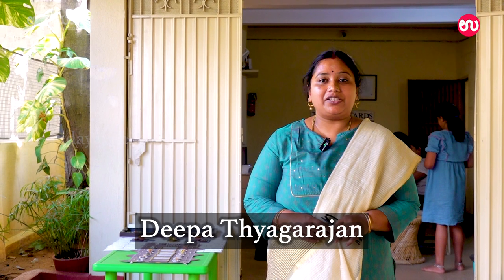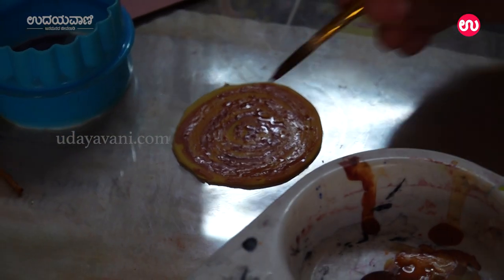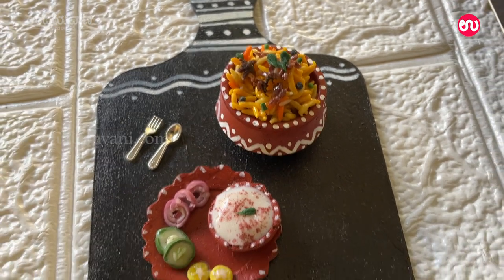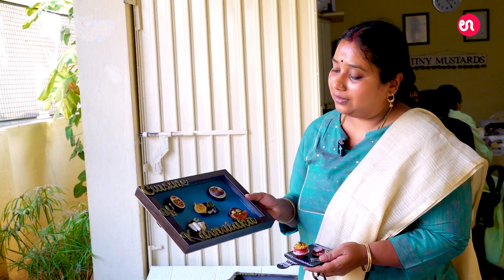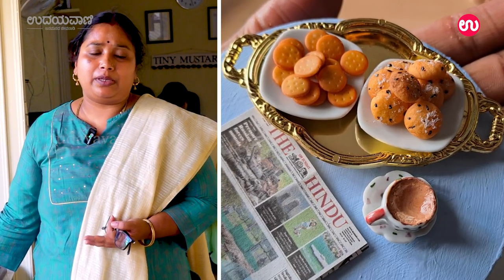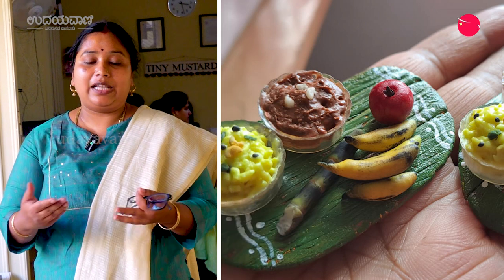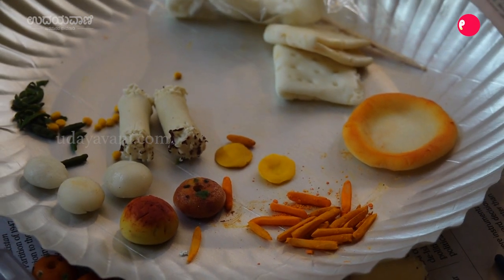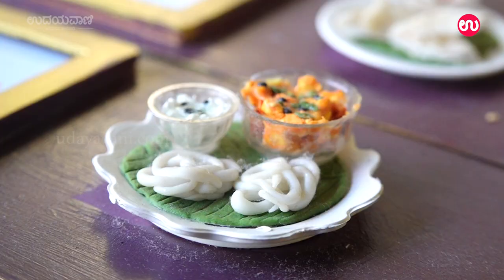ಈ trendy ಆರ್ಟ್ ಕಲಿಯೋದ್ ಹೇಗೆ ? | Miniature artist Deepa Thyagaraja | Udayavani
"Get Your Daily Dose of News, Entertainment, and Infotainment - All in One Place!"

Udayavani is a leading Kannada Daily Newspaper with editions from Manipal, Bangalore, Mumbai, Hubli, Gulbarga and Davanagere.

Launched in 1971 by Shri. Mohandas Pai and Shri. T.Satish U Pai, Udayavani with combined circulation exceeding 3,00,000 copies is the undisputed leader in Coastal Karnataka region. Over the years Udayavani has been acclaimed for its high quality content, unbiased journalism, extensive local coverage, neat layout and printing excellence.

Udayavani is published by Manipal Media Network Ltd. promoted by the highly acclaimed “The Manipal Group” – a diversified multi-business conglomerate headquartered at Manipal, Karnataka.

OWNERSHIP OF UDAYAVANI NEWSPAPER

Manipal Media Network Ltd also publishes Taranga (Leading Family Weekly Magazine),

Roopatara (Leading Cinema Monthly Magazine in Kannada),

Tunturu (Illustrated Children’s Magazine in Kannada) and

Tushara (Kannada Monthly Magazine).

For more..